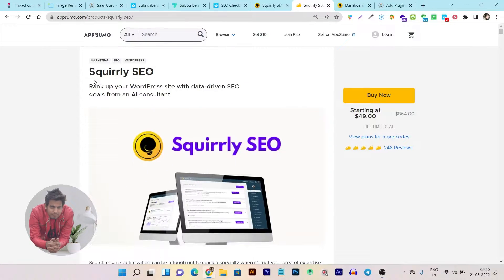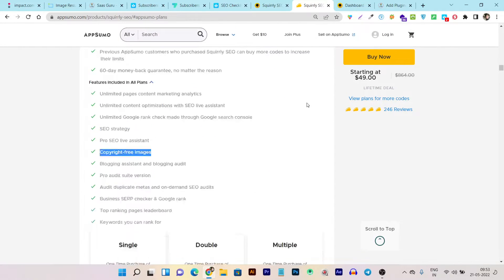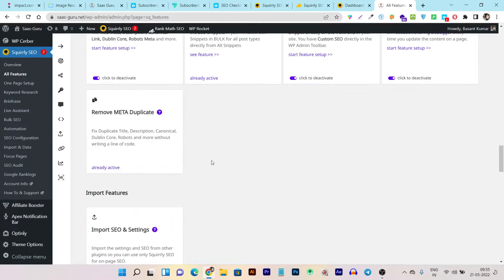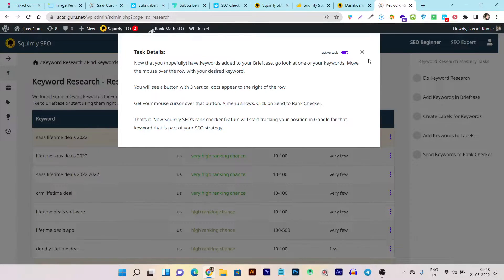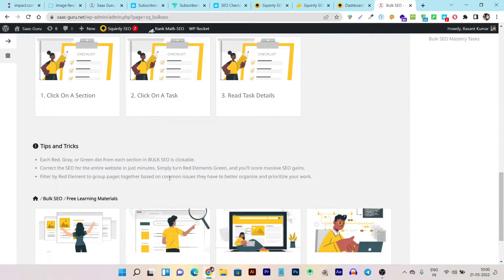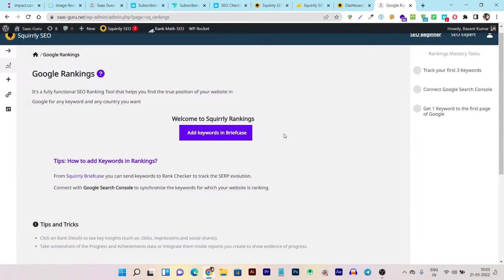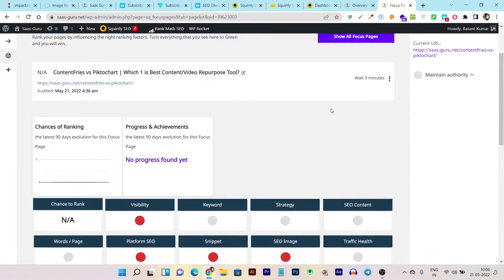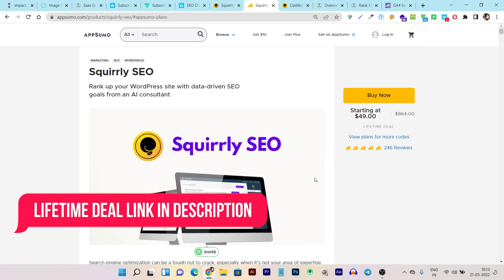Squirrly SEO Review, Demo + Tutorial | Why it's a Better Yoast/Rank Math Pro Alternative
Squirrly SEO Lifetime Deal Review, Demo + Tutorial | Why it's a Better Yoast/Rank Math Pro Alternative

Squirrly review: Squirrly SEO is an AI-powered, all-in-one SEO suite that takes the guesswork out of search engine optimization.

Thanks to the magic of machine learning, Squirrly SEO’s AI systems filter through the billions of data points that have made over 600,000 websites rank higher on Google.

Based on that data, you’ll receive high-priority actionable goals that are 100% relevant to your site.

Find out exactly what actions to take to make your pages rank higher with step-by-step instructions on how to complete every goal.

With Squirrly SEO, you’ll always know exactly what to do to get to the first page of the Google results.

You’ll be able to discover untapped keyword ideas and analyze their potential with the built-in keyword research tool.

Once you find high-potential keywords, you can save and organize keywords into groups to plan your content and perfect your SEO strategy using the Briefcase feature.

In the video, I also did comparison Squirrly SEO vs Rank Math, so you can understand clearly why it's the best Rank math alternat